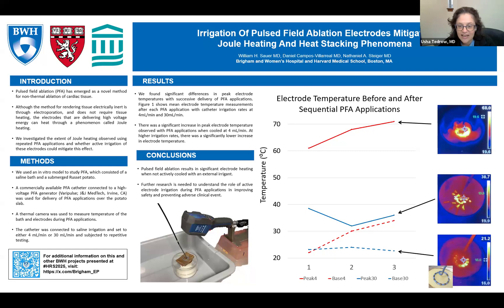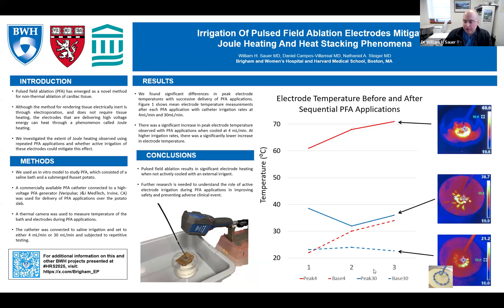Electrode Heating in Pulsed Field Ablation | JACC: EP | HRS 2025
Usha Tedrow, MD, Associate Editor of JACC: Clinical Electrophysiology and William Sauer, MD discuss Irrigation of Pulsed Field Ablation Electrodes Mitigates Joule Heating and Heat Stacking Phenomena.